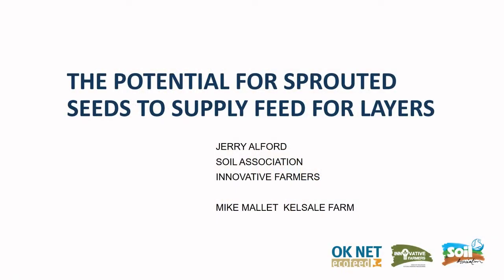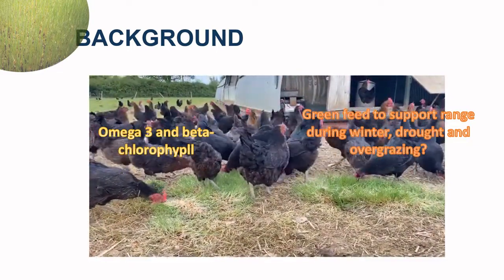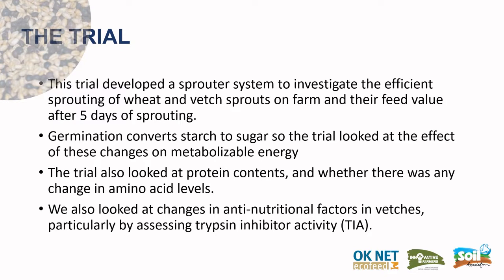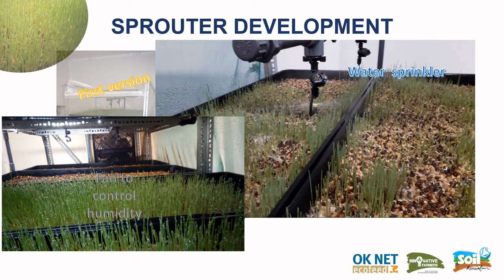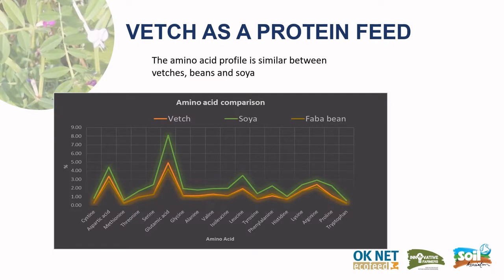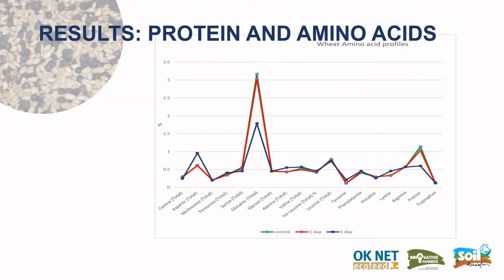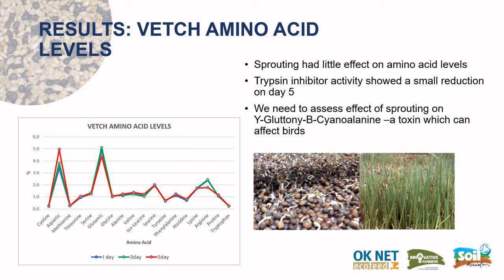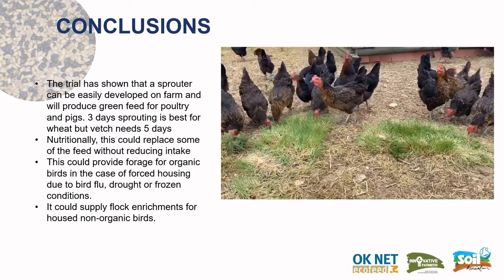The potential for sprouted seeds to supply feed for laying hens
With the support of the OK-Net EcoFeed project this field lab has been investigating ways of reducing pig and poultry farmer's reliance on imported protein for animal feed. The practice of sprouting seeds has been proposed as a method of ensuring green food is available for livestock all year round and particularly has potential to be used as a feed stuff for birds kept indoors, or in outdoor systems suffering drought or extreme cold.  This trial looked at the feed value of sprouted wheat and vetches, and also whether we can reduce trypsin inhibitor activity (TIA) in vetches through the sprouting process.

About OK-Net EcoFeed:
OK-Net EcoFeed is a 3-year project running from January 2018 to March 2021. The overall aim of OK-Net EcoFeed is to help farmers, breeders and the organic feed pro-cessing industry in achieving the goal of 100% use of organic and regional feed for monogastrics.